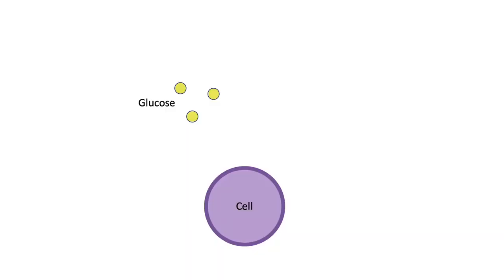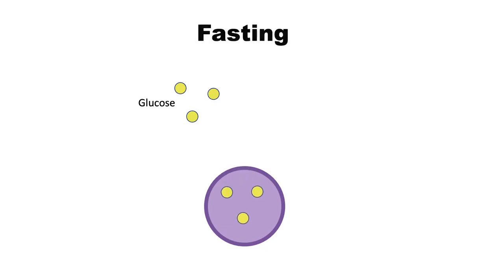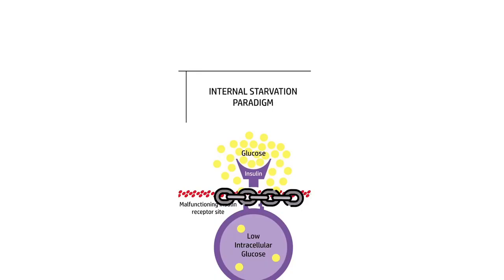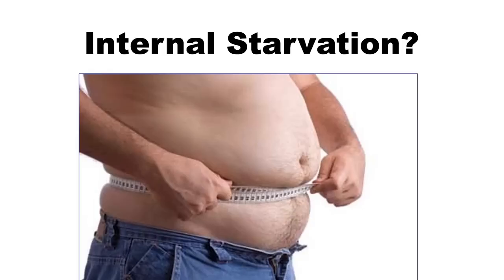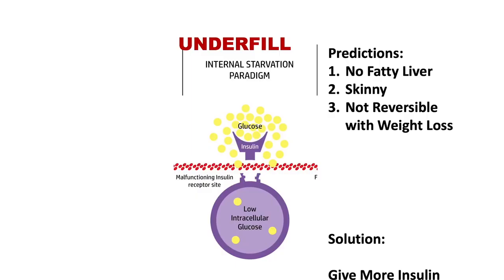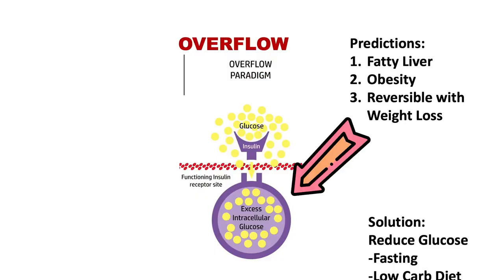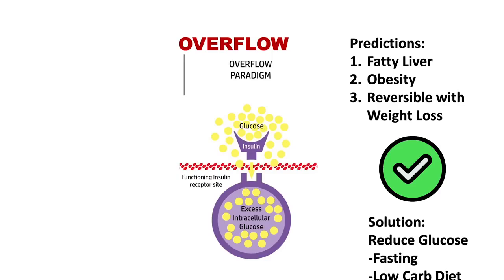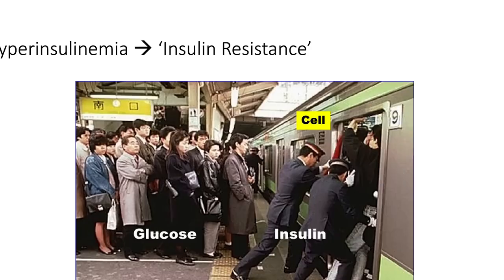What is Insulin Resistance Jason Fung